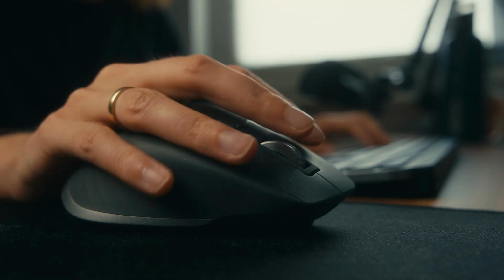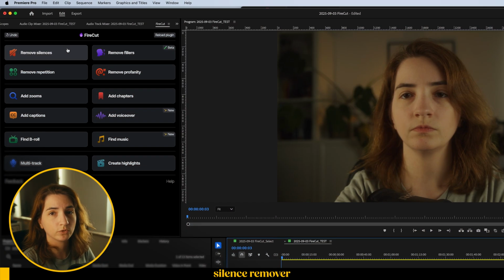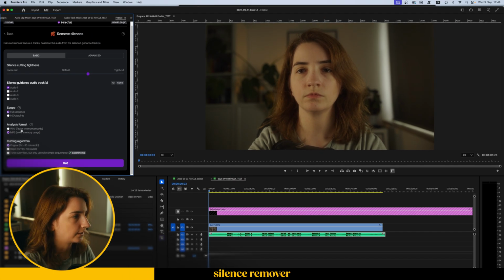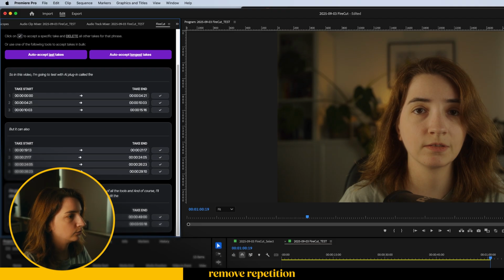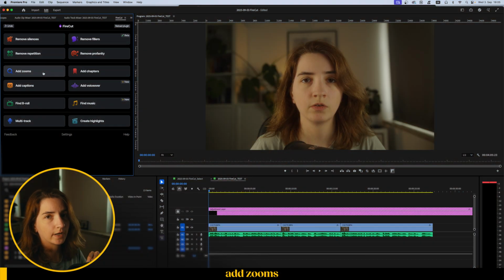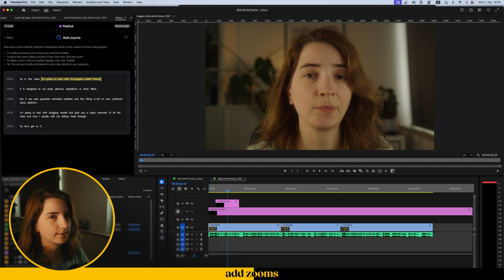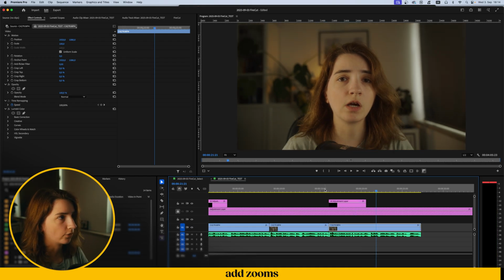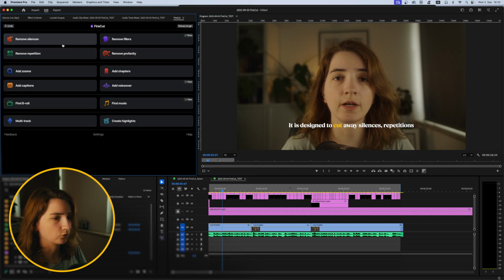How to Edit Faster with AI (FireCut Review & Tutorial)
Editing can take hours… but what if AI could do the boring work for you?
In this video, I test out FireCut AI — a tool that promises to save video editors and creators HOURS of time with automatic silence cuts, filler word removal, captions, and even b-roll generation.

I’ll show you how it works, test its features live, and give you my honest thoughts: is FireCut worth it for creators, YouTubers, and editors?

📸 About me:
I’m Maike, a filmmaker and content creator sharing tutorials, behind-the-scenes, and storytelling projects around photography & video.

0:00 Intro
0:50 Editing Workflow
1:41 Silence Remover
2:48 Remove Repetition
4:24 Add Zooms
6:42 Add Captions
7:56 Conclusion

►EQUIPMENT
Sony alpha 7IV
Sigma 24 - 70 mm f/2.8